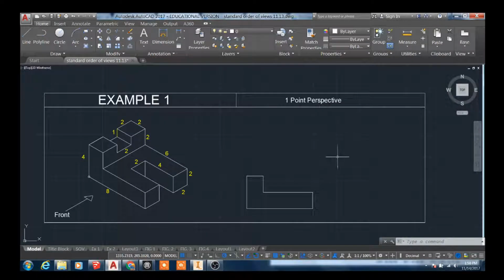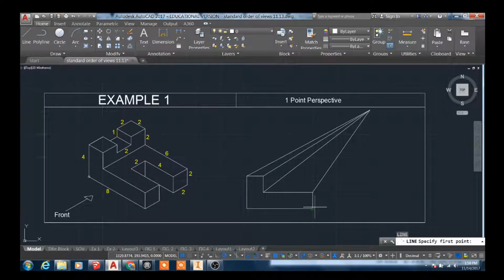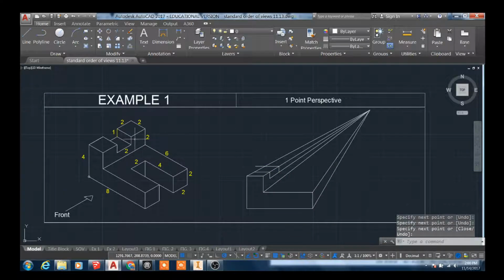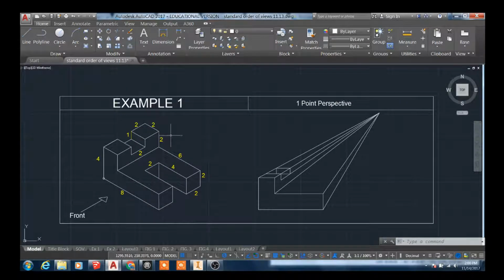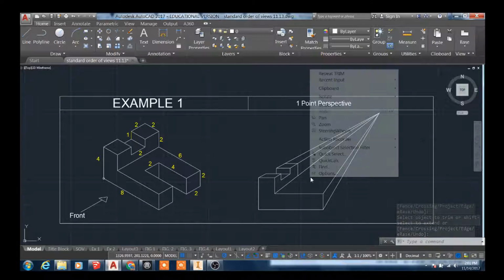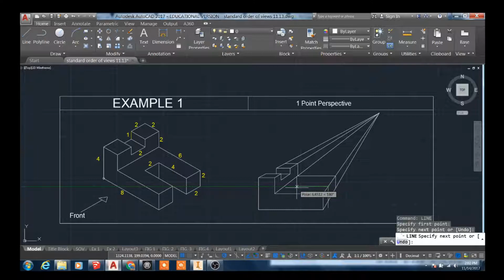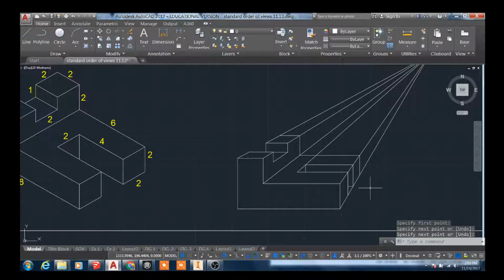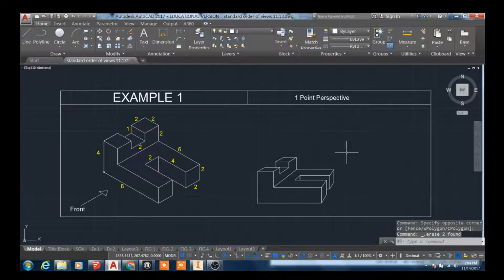Example 1 1-Point Perspective